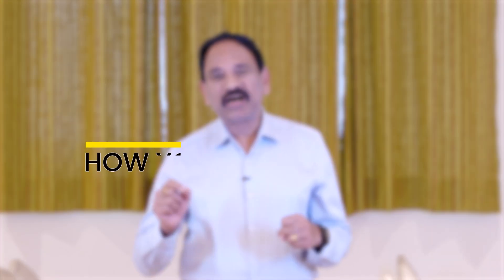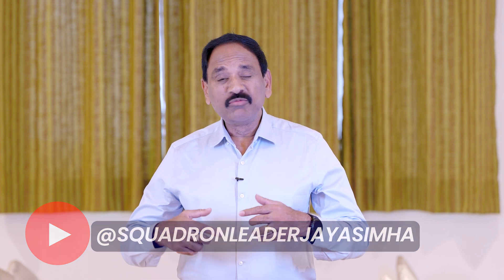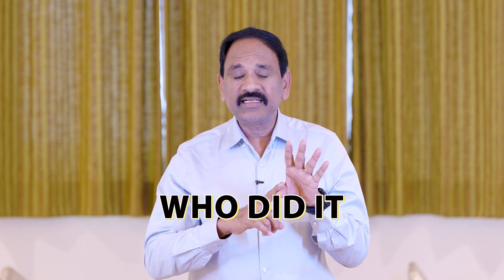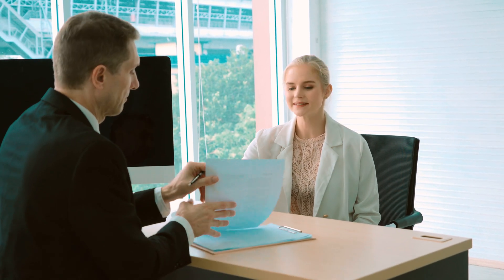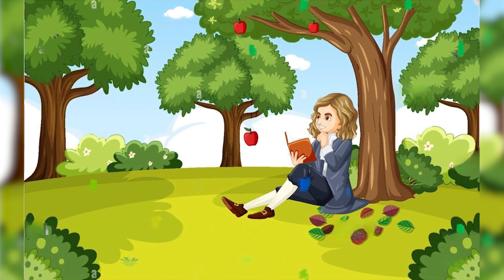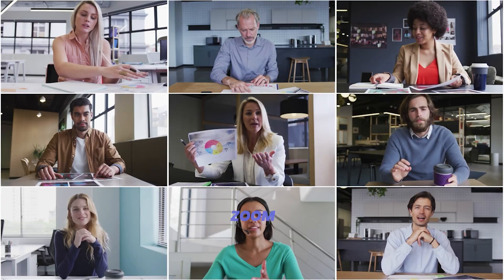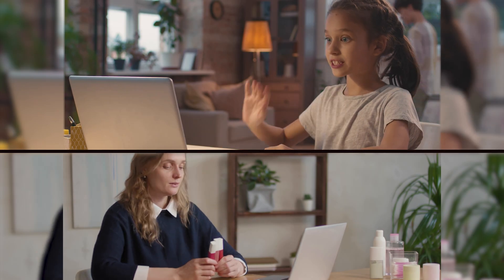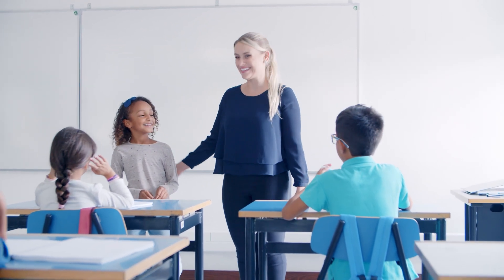How to Memorise Science Subjects || Squadron Leader Jayasimha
5 Wives and 1 Husband technique or 5 W's and 1 H.
Who, When, Where, What, Why and How

To Learn Memory Training & Student Enhancement Courses From the World's Best Brain Coach
For Exclusive Memory Training & Student Development Courses